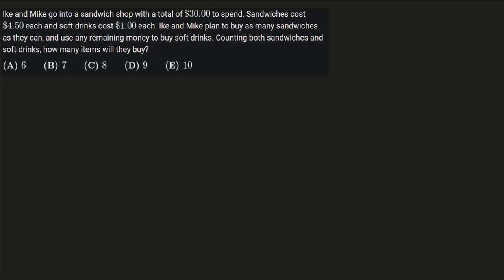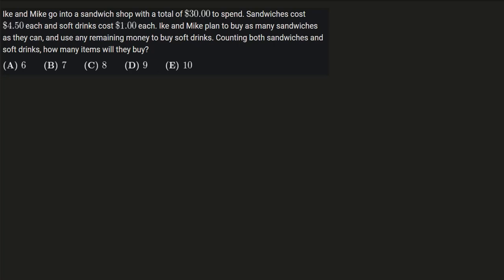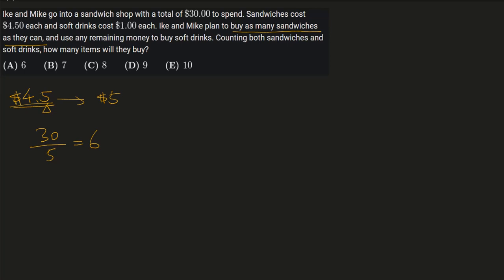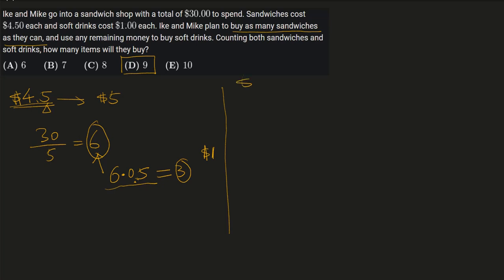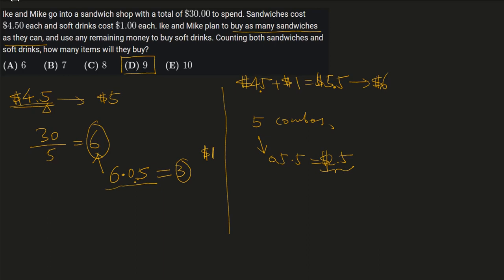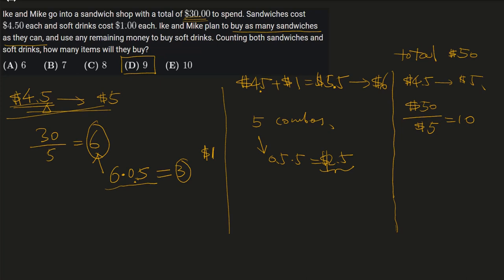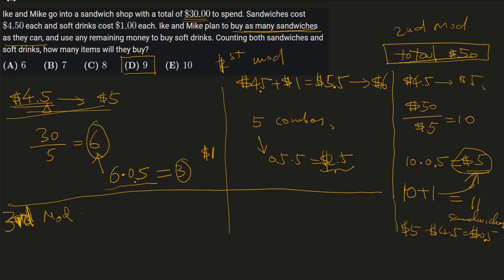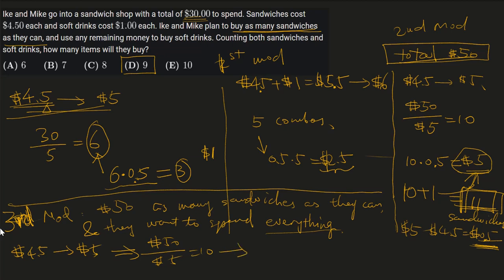How to effectively study math by modifying problems & how to spend money, AMC8 2019 Problem 1